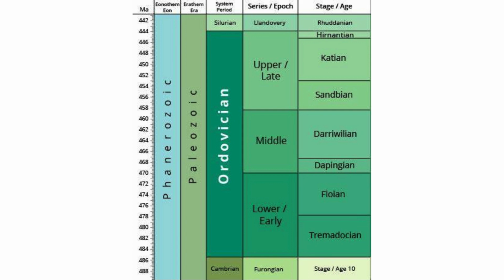Surviving the Paleozoic: Adaptation, Extinction, and Evolution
Step back in time with us as we journey through the Paleozoic era, a pivotal chapter in Earth's history. In this captivating video, we unravel the mysteries of this ancient period, exploring the emergence of life and the dramatic geological transformations that shaped our planet. From the explosion of diverse marine lifeforms to the rise of the first land-dwelling organisms, join us as we delve into the fascinating world of the Paleozoic era. Through stunning visuals and expert insights, uncover the secrets of this dynamic era and gain a deeper understanding of the forces that laid the foundation for life as we know it.